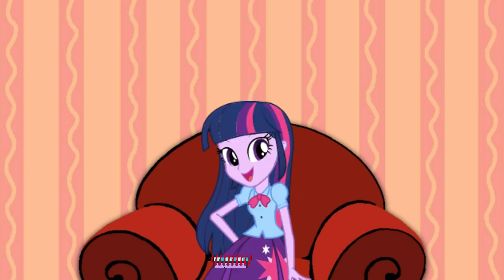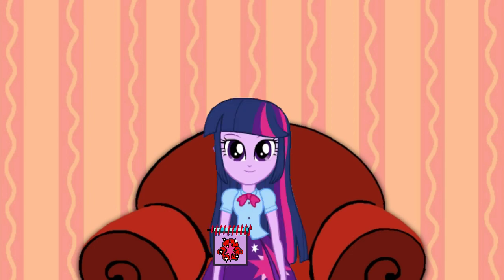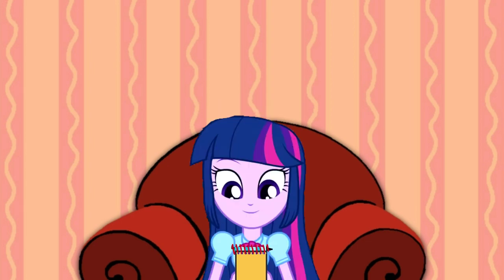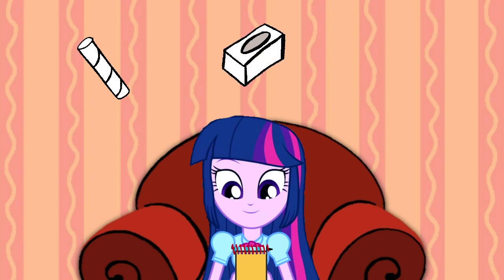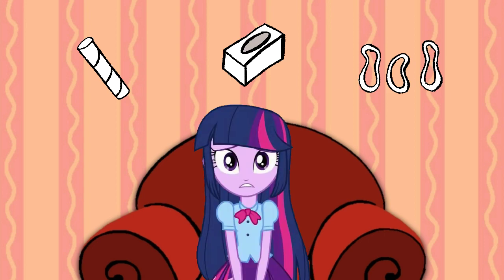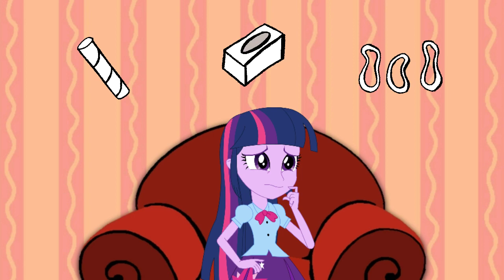Blue's Clues and Twilight Sparkle: Thinking Time - What Blue Wants To Make Out of Recycled Things?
Twilight Sparkle Sits Down in The Thinking Chair To Figure Out What Blue Wants To Make Out of Recycled Things.